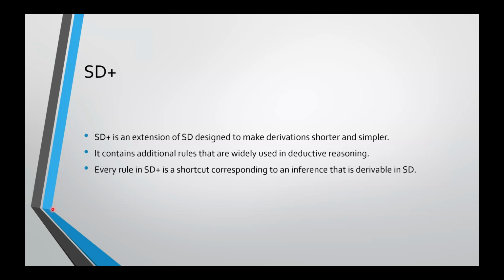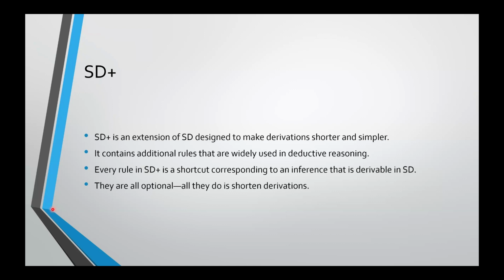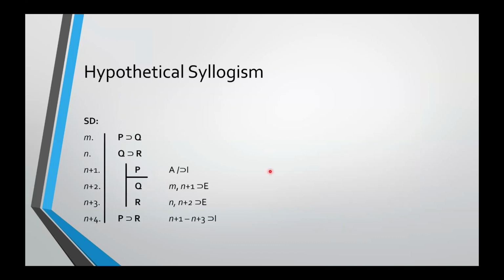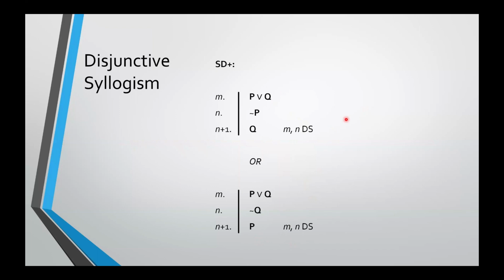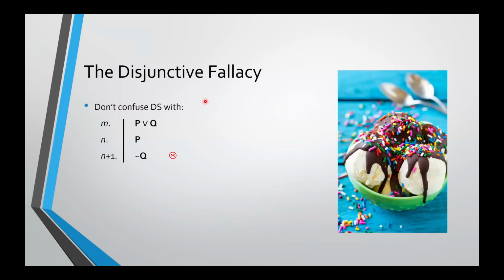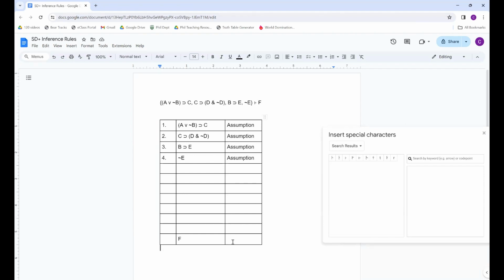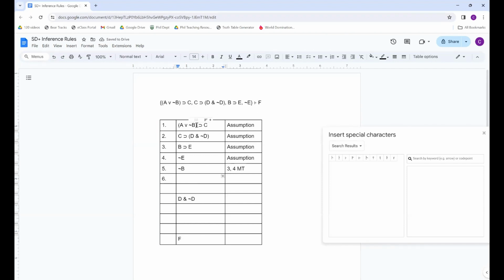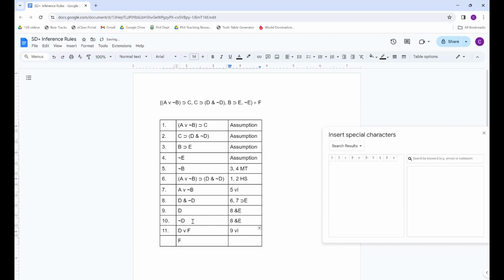The SD+ Inference Rules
We start working with SD+, which adds a number of new rules to SD that make your derivations more efficient. In this video we look at the three new inference rules of SD+.